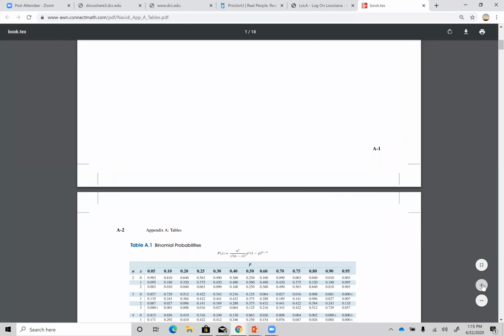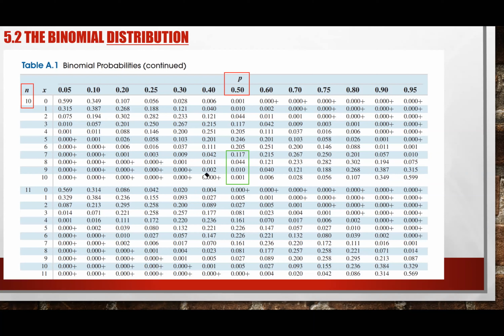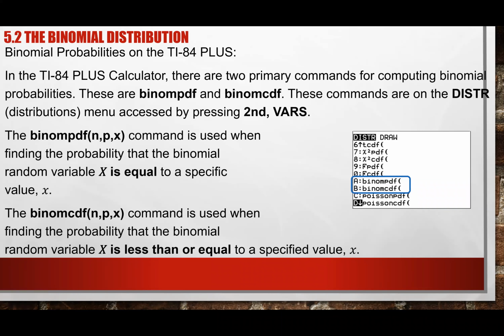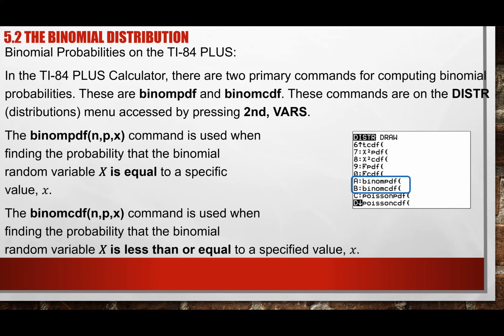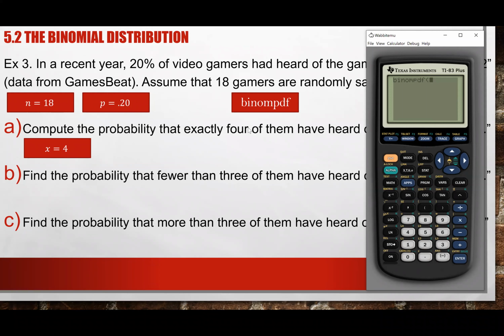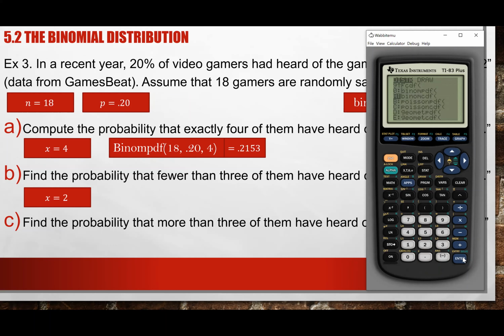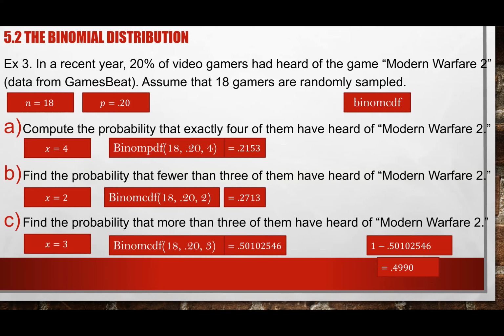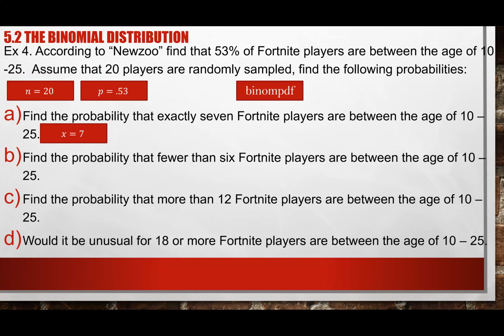Chapter 5.2 Binomial Distribution formula and calculator part 2